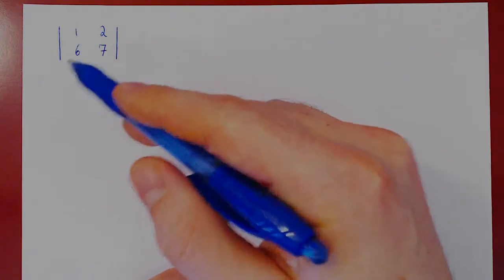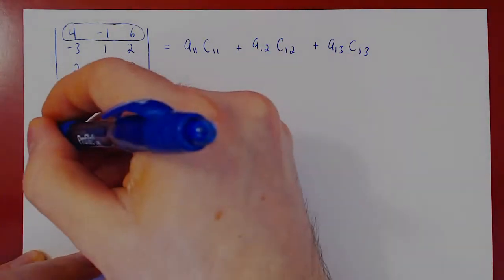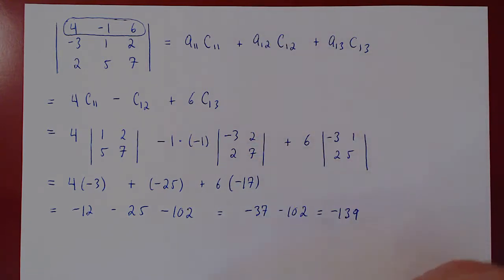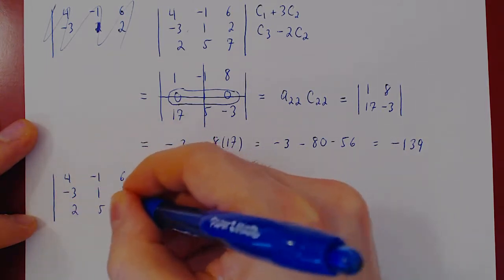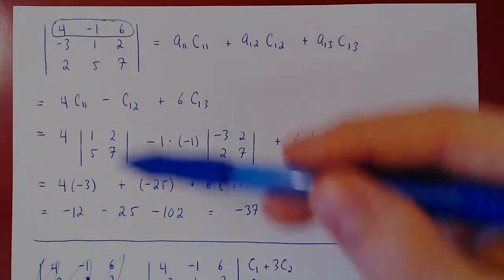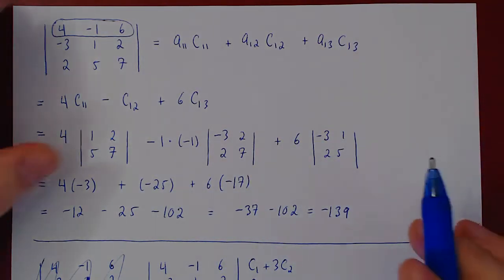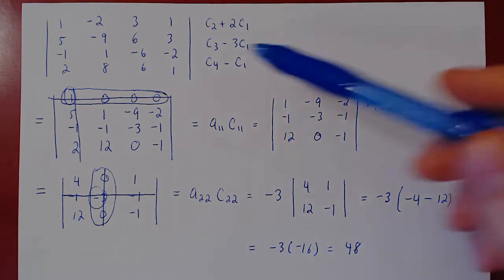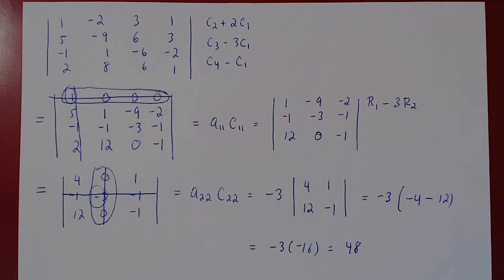The Determinant - Additional Problems